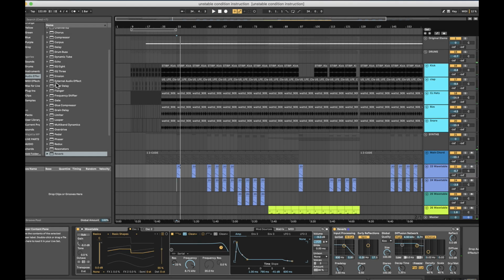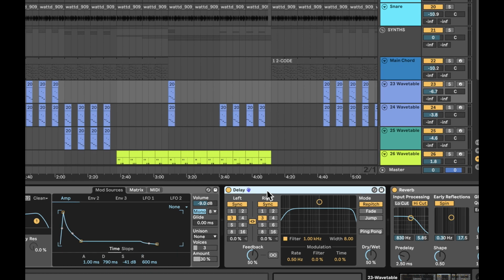John Tejada: How to use the Haas effect in Ableton to process leads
The course includes the 'Unstable Condition' project file.

In this video, the legendary John Tejada uses the Haas effect in Ableton Live to process the leads from his 2011 Kompakt records hit 'Unstable Condition'. We have now fixed this video so it is in stereo!

WHAT IS THE HAAS EFFECT?
Also known as the “precedence effect,” the law states that when one sound is followed by another with a delay time of approx 40 ms or less, which is below humans’ echo threshold, the two are perceived as a single sound by the listener.

John Tejada’s ‘Unstable Condition’ is undoubtedly one of the biggest Deep House tracks from the last decade. As such, Producertech are thrilled to release this new course, in which John rebuilds the track from scratch, designing sounds, mixing and constructing the entire arrangement, so viewers can not only witness the process but also download and keep the completed project.